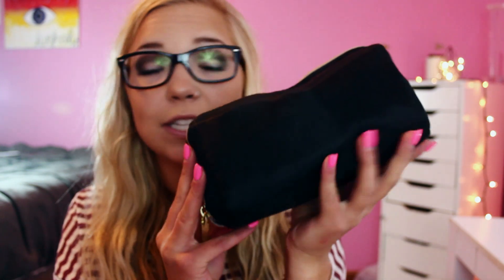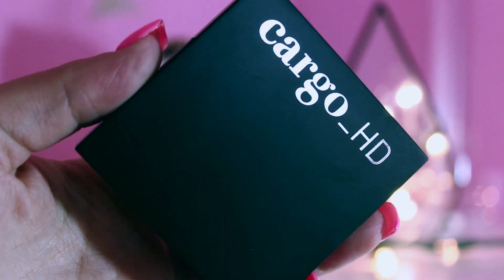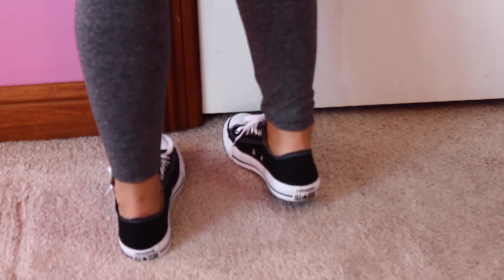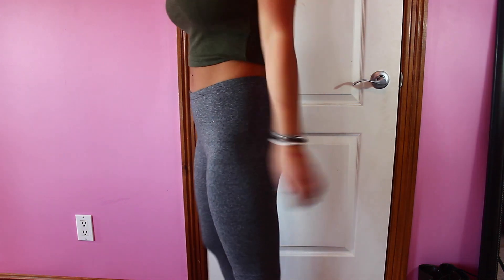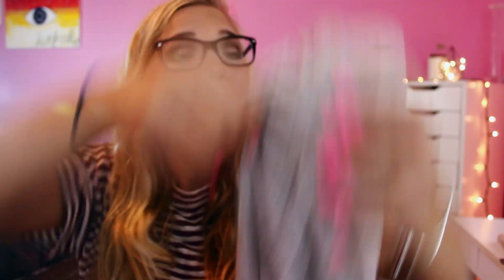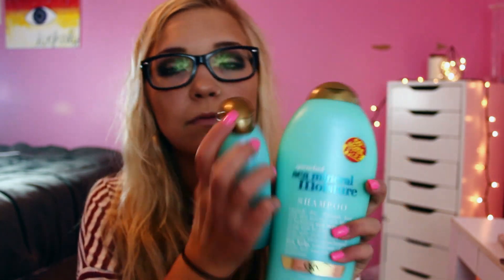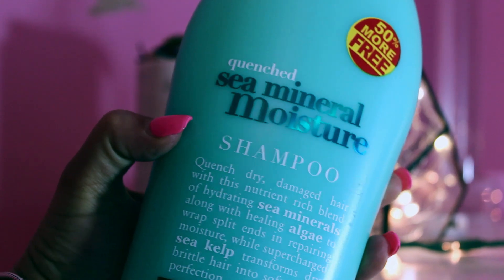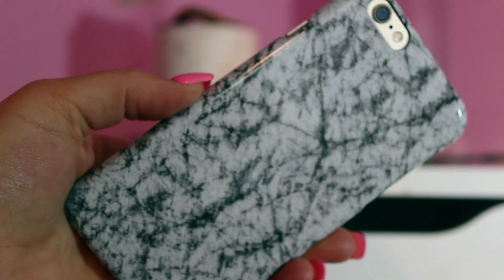HUGE HAUL! Nordstrom, Ulta, and more!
"Huge Target Haul!"

GET A FREE UBER RIDE! You can actually sign up for free and add the code ashleys27509ue in the promo code box now and your free ride will be waiting for you when you need it! Sign Up is only 3 easy steps!!!

| social media |
| about me |

♡ age - 18
♡ camera - canon rebel eos t3i
♡ lens - kit lens or sigma 30 mm f1.4
♡ editor: final cut pro X or iMovie
love you all,
xoxo ash